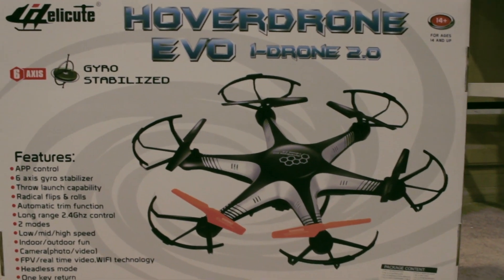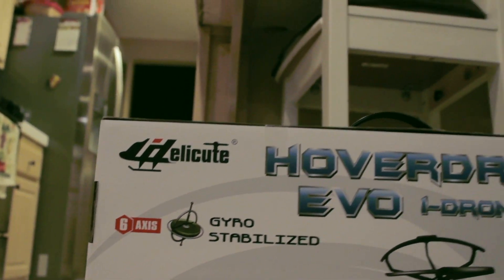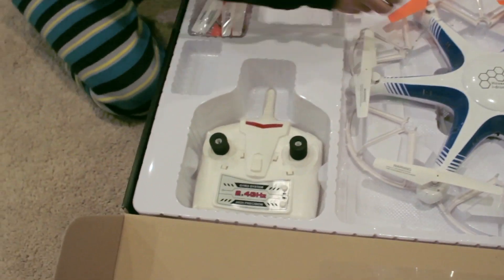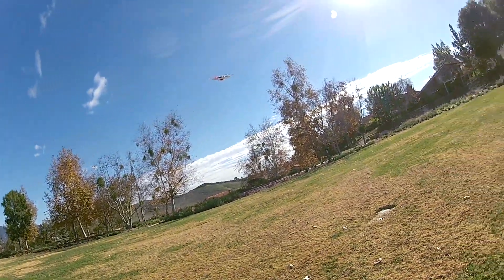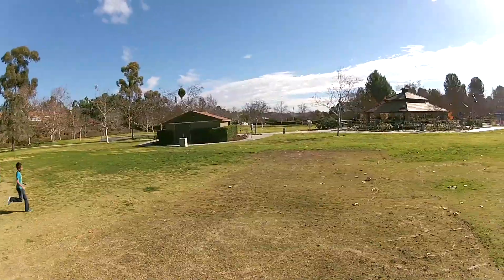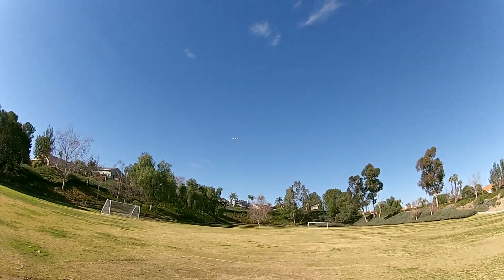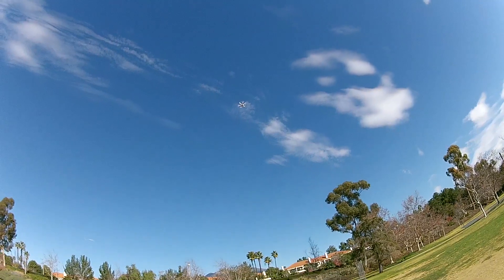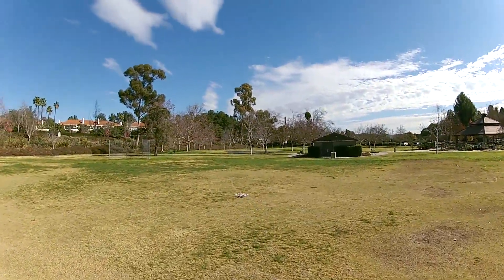Helicute Hoverdrone Evo i-Drone 2.0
In this Drone Reivew | Helicute Hoverdrone Evo i-Drone 2.0, I give my initial impressions of the drone.  If you’re looking to buy your first drone, this review will be helpful for you. This drone comes packaged with one adapter, transmitter, 6 spare propellers, camera which is mounted on the drone, and a phone clip.